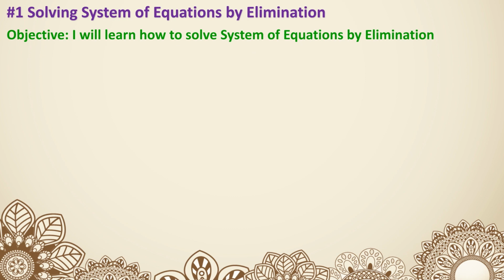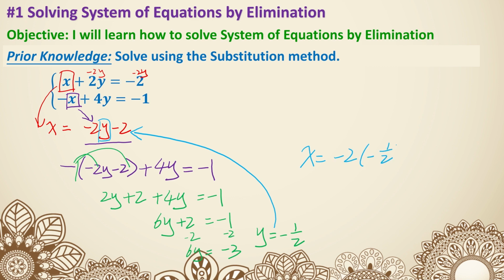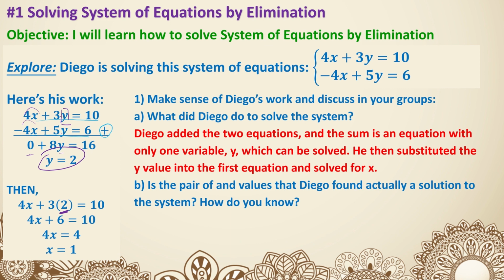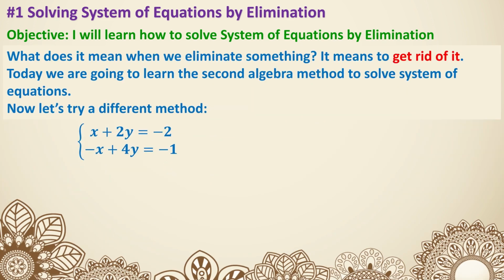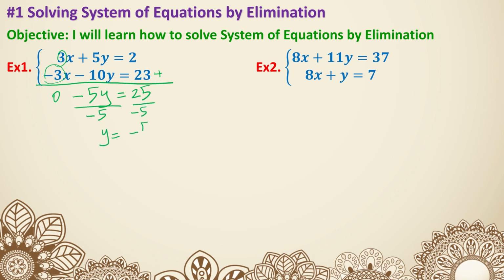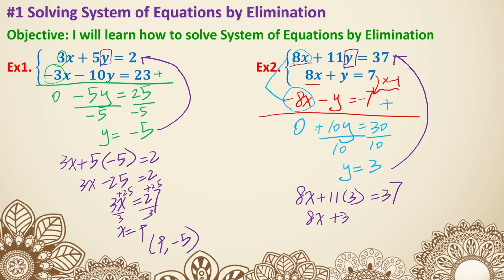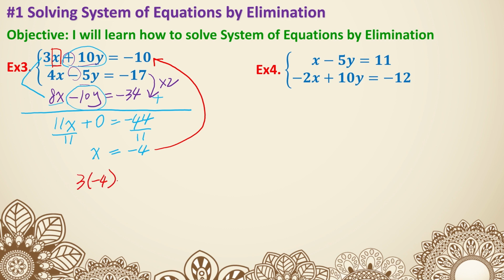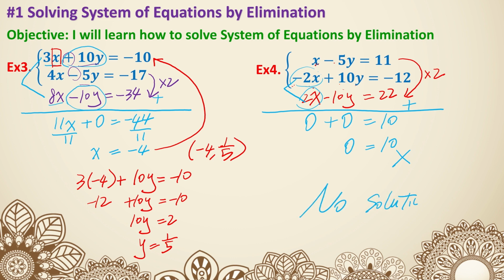S1H-2.8a Solving System of Equations by Elimination (change one) 23-24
In this lesson, we will learn how to solve System of Equations by Elimination - directly adding the equations & only needing to multiply one equation.